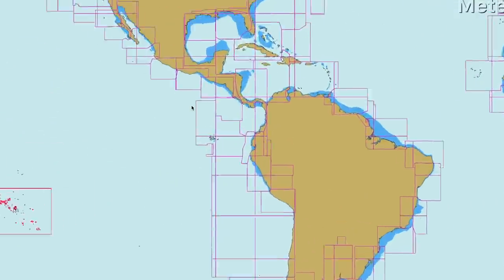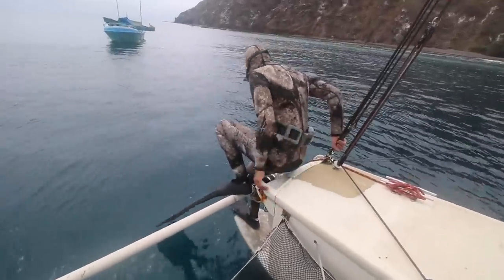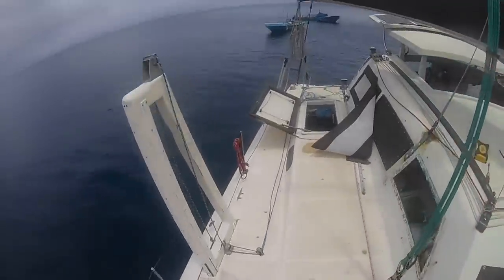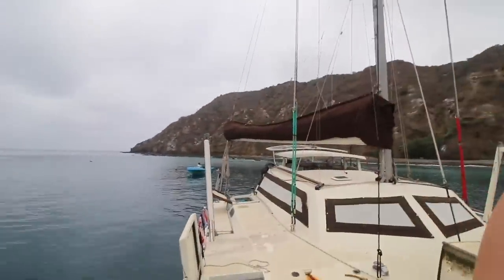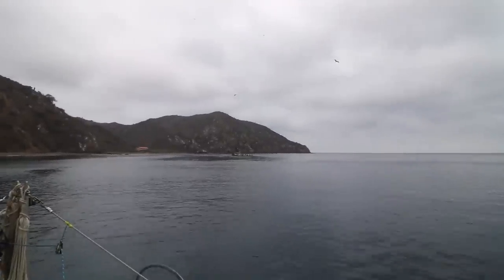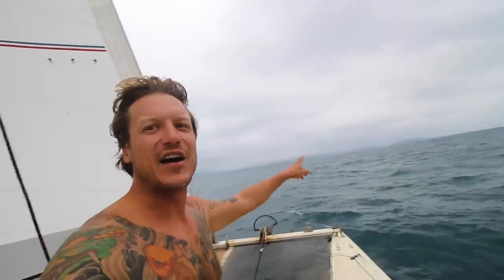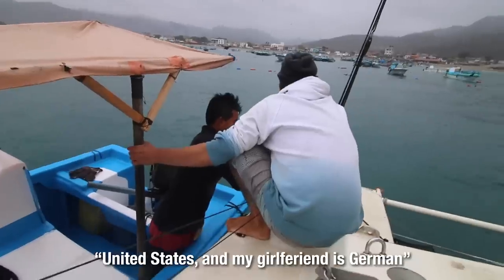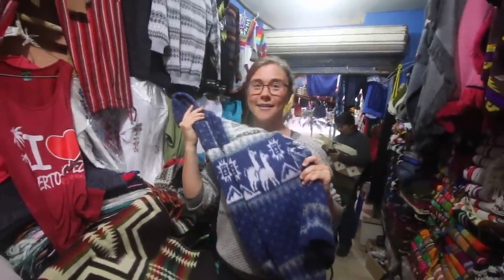Somebody has to do the dirty work... | Ep. 59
The crew sails 60 miles to a beautiful island, only to be told we CAN'T swim there?!?! Cruising on a sailboat in Ecuador is harder than you think, there's all kinds of paperwork, permissions, and regulations you need to abide by, but the rewards are AMAZING!